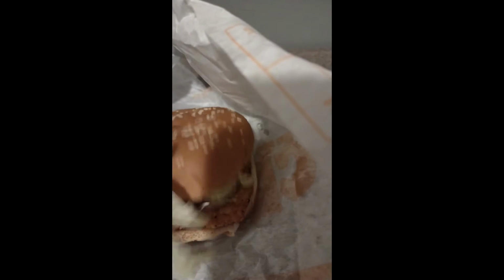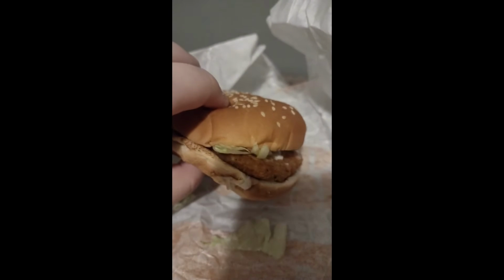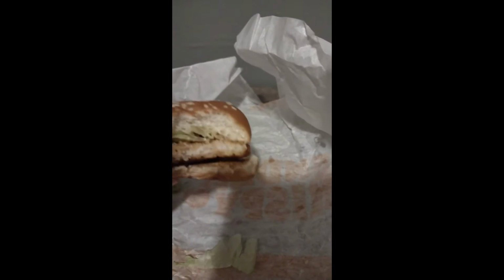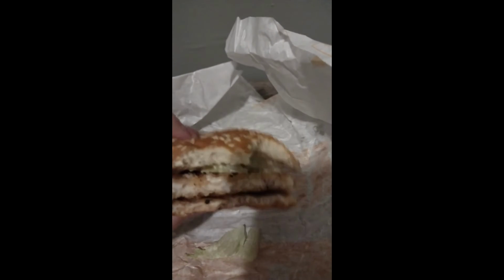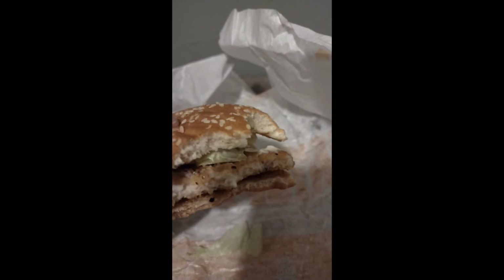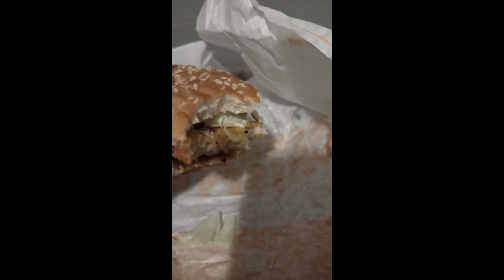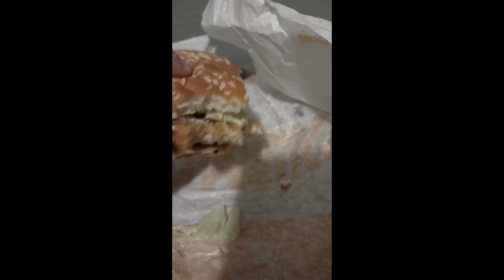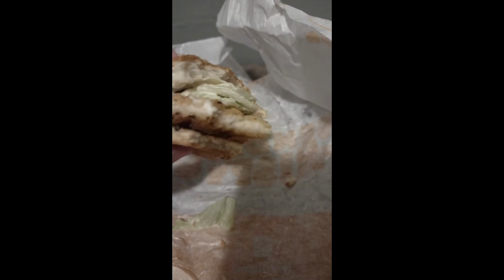BK Chicken JR Food Review!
Its a mcchicken SPOILER